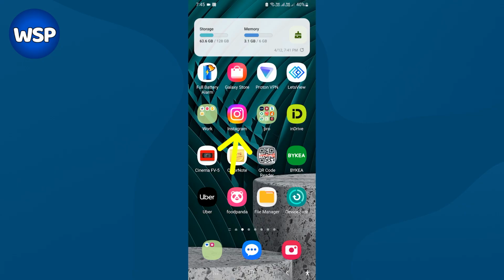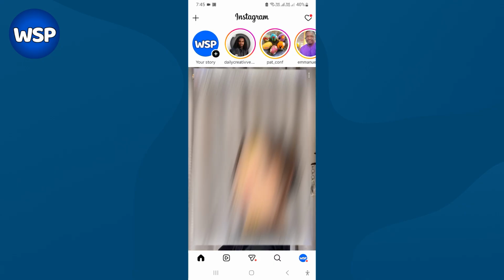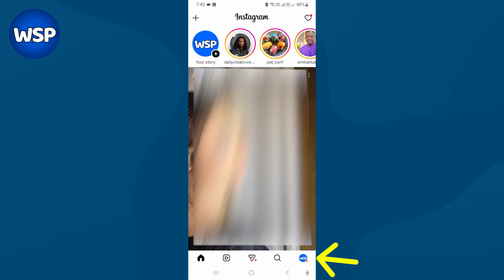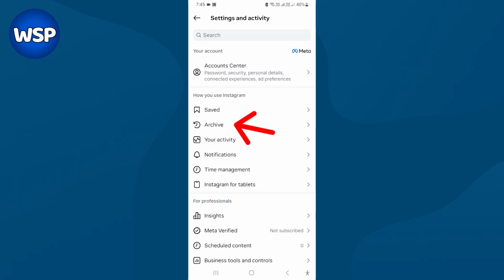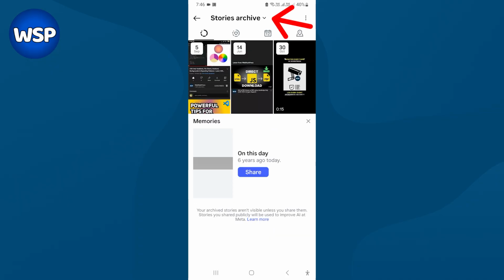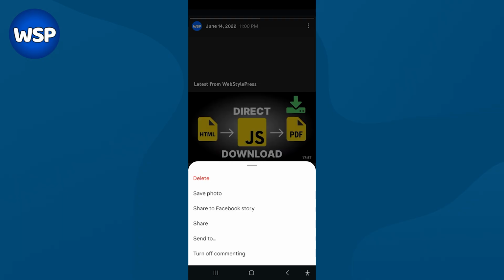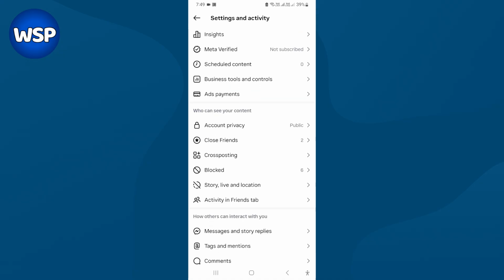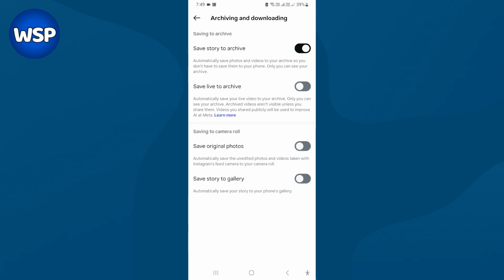How To Check Old Stories On Instagram [Step by Step] | Instagram Stories History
Learn how to check old stories on Instagram and see Instagram stories history in this step by step full guide.